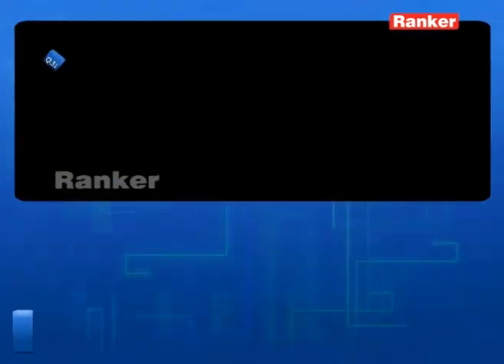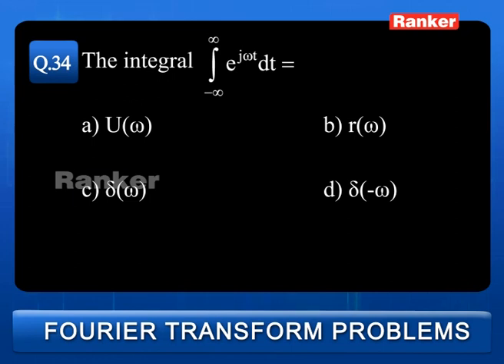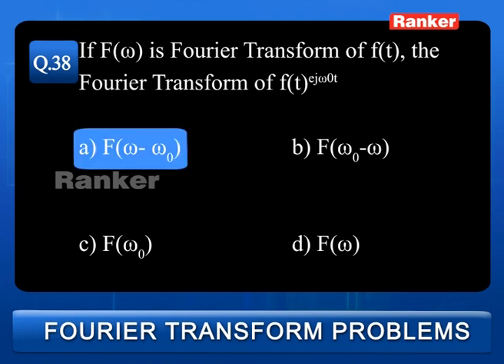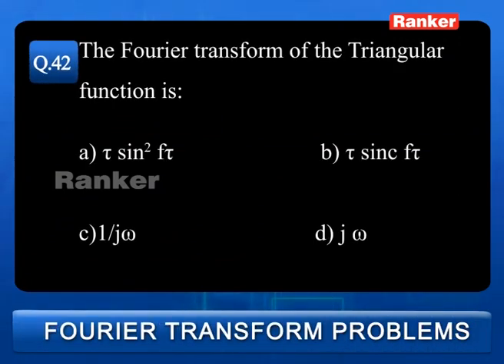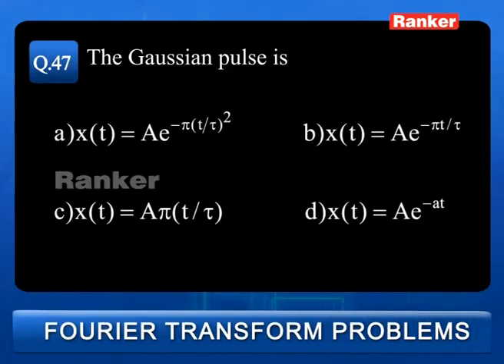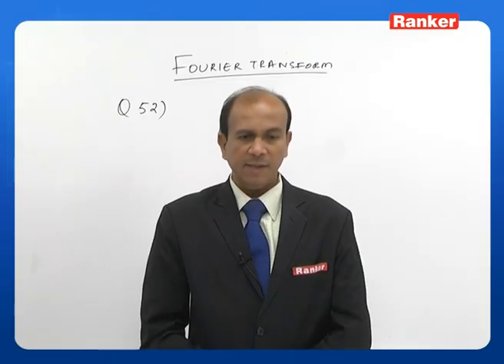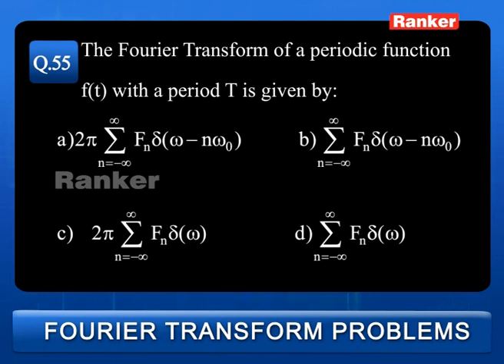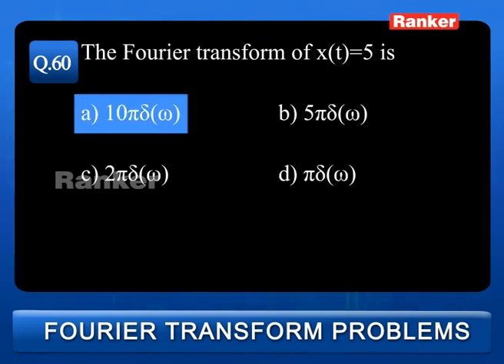Fourier Transform Problems | Signals And Systems |Dr. S. P Venu Madhava Rao| GATE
This lecture video deals primarily with Fourier Transform Problems in Signals And Systems which is briefly explained by  Dr. S. P Venu Madhava Rao Sis.